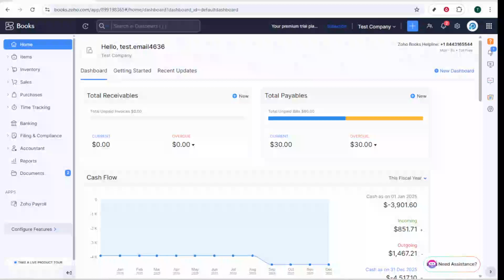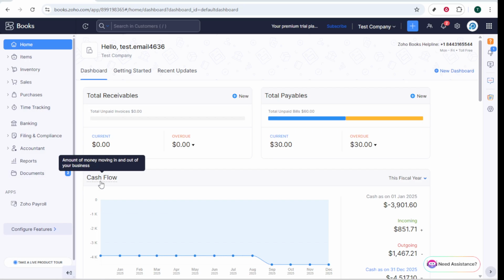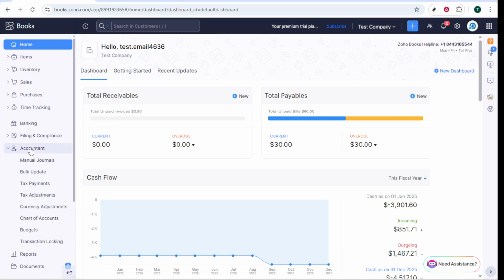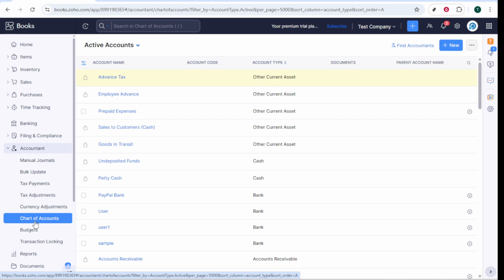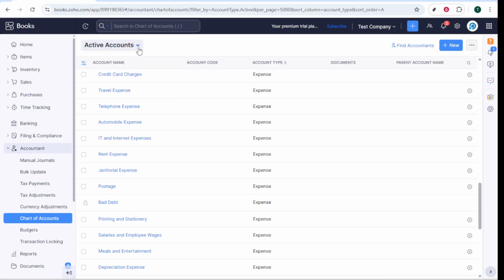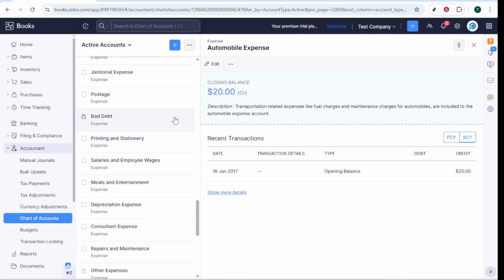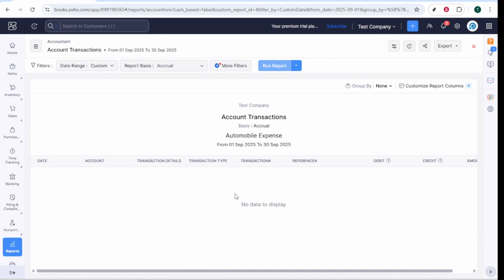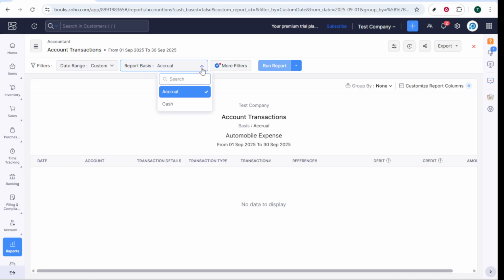How to Use Accounts Chart Zoho Books [2025 Guide]